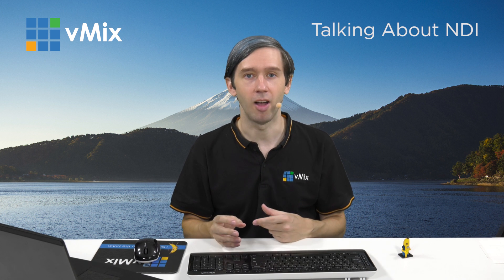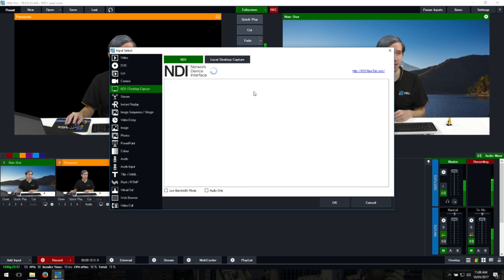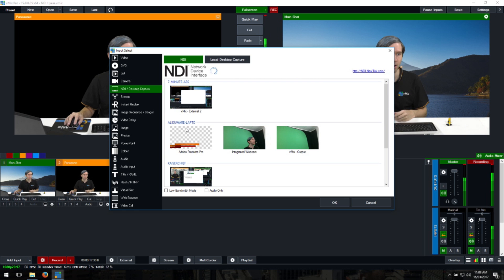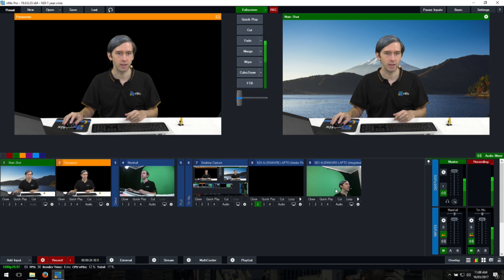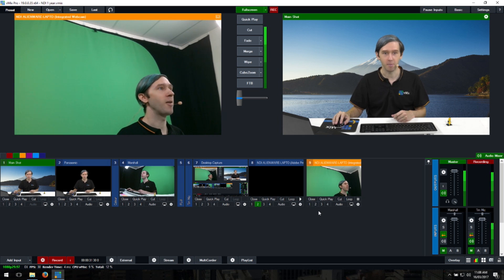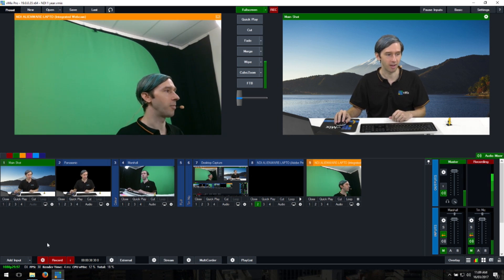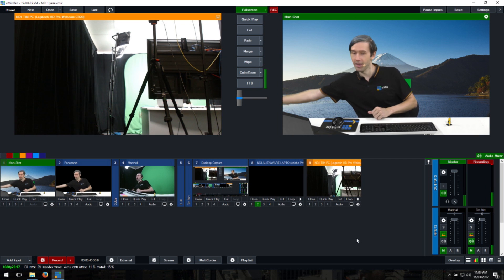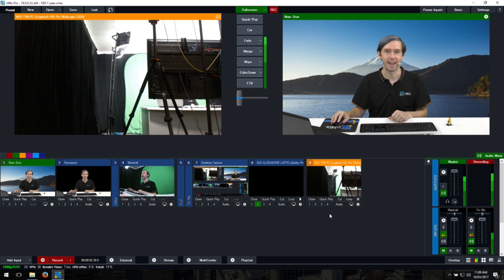NDI and vMix. A quick look at ways to use NDI in your live video production.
It's been a year since NDI™ has been available so we take a look back at the last 12 months. vMix has been all in with NDI since day 1,  allowing users to send AND receive video sources right from the start. If you're not using NDI in your video production, then this video will provide some quick examples.